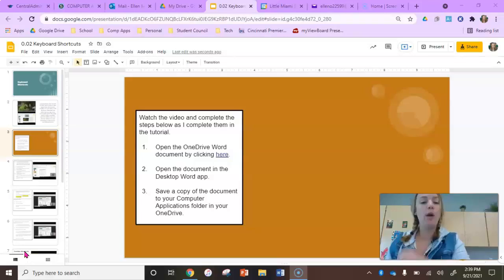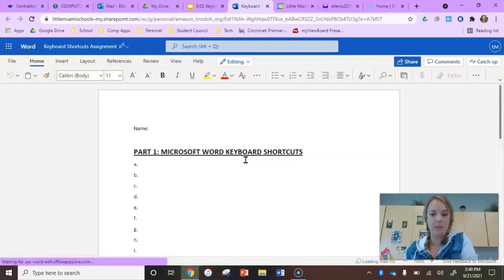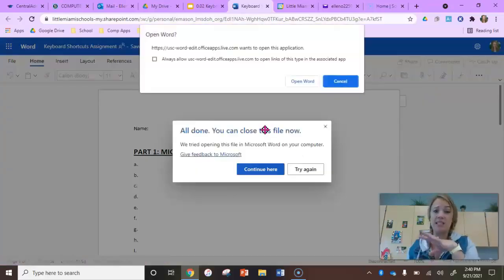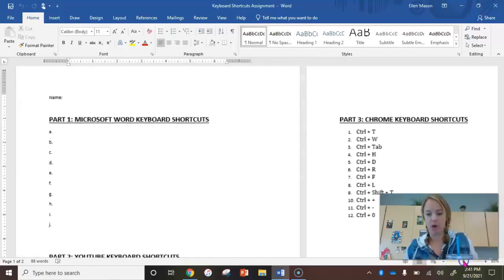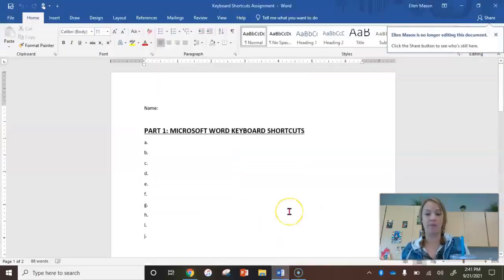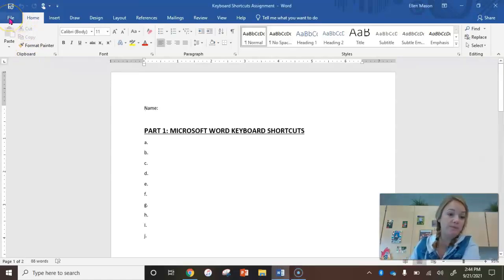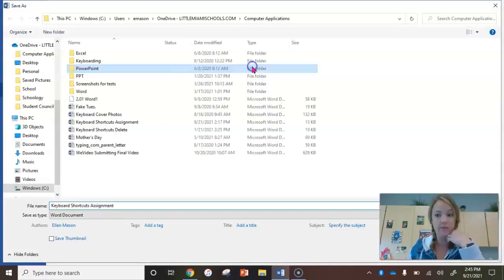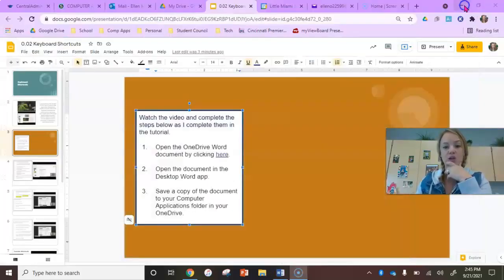0 02 Keyboard Shortcuts Slide 3a